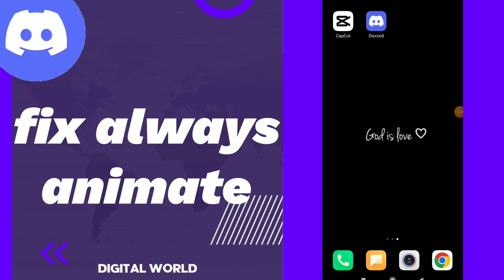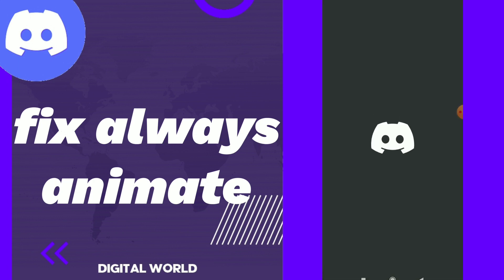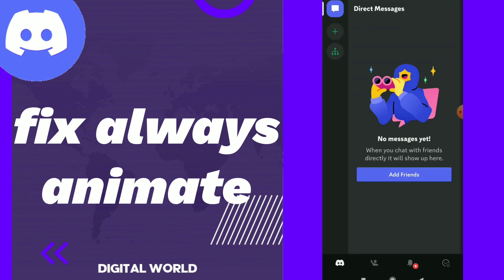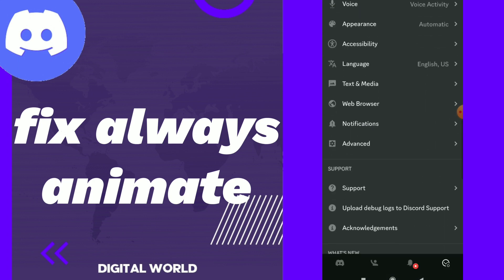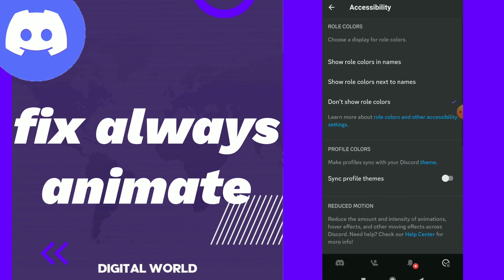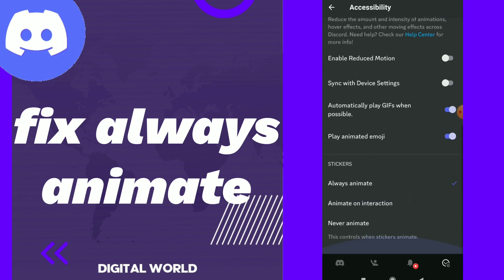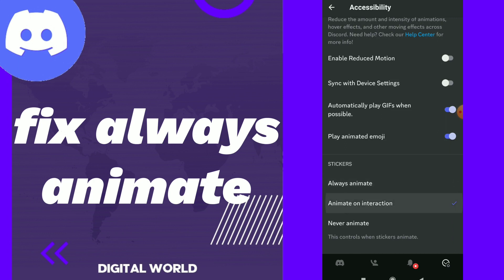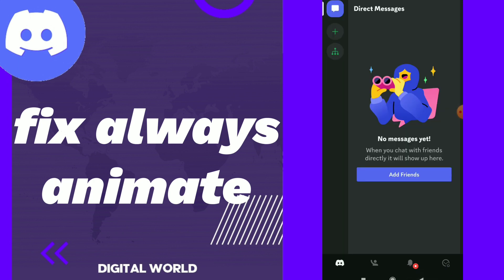How to Fix always Animate On Discord app 2023